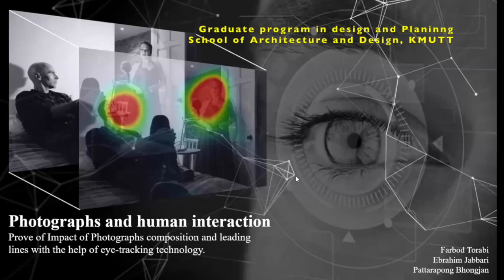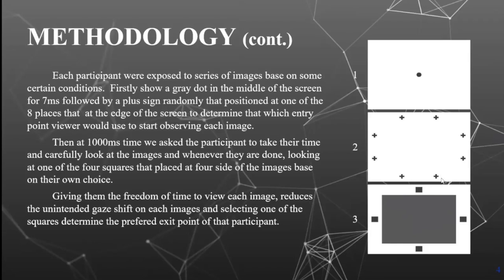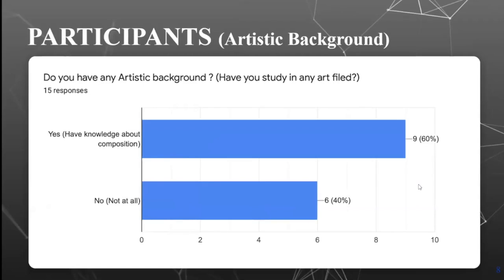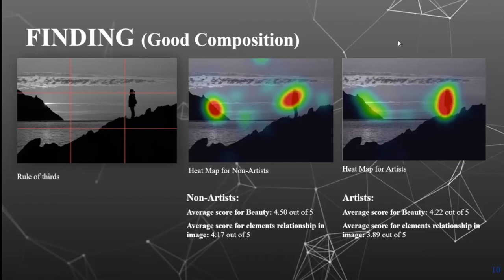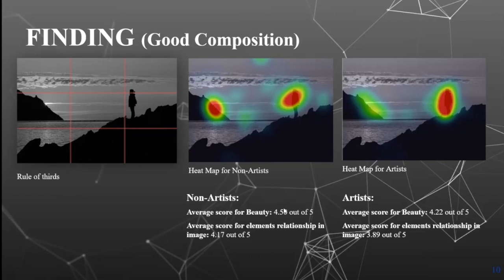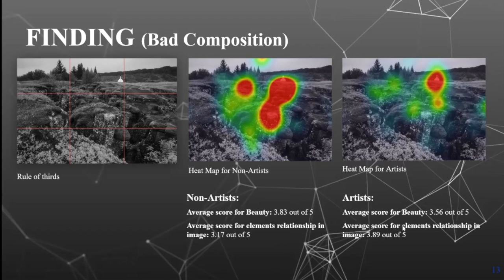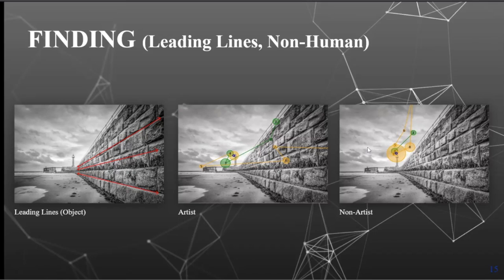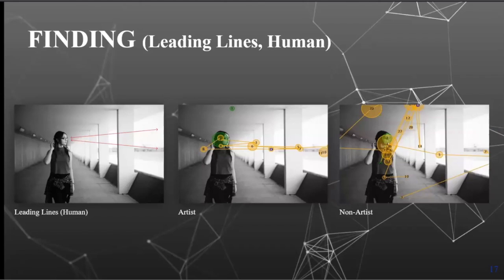Photograph and Human Interaction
Graduate program of design and planning
School of Architecture and Design, KMUTT